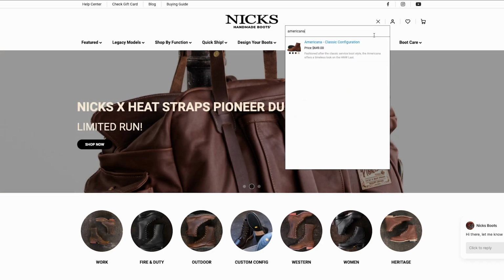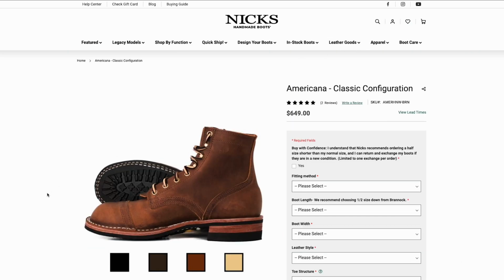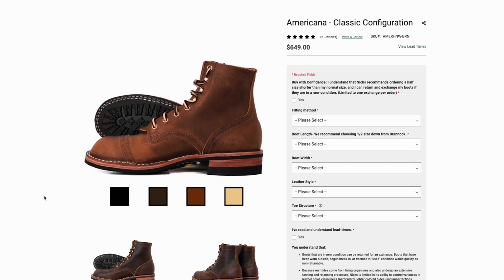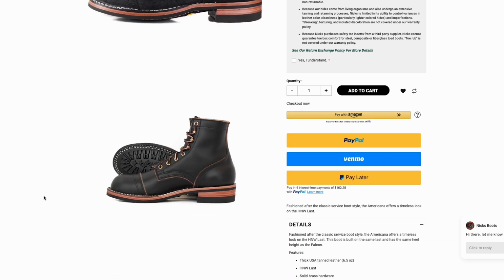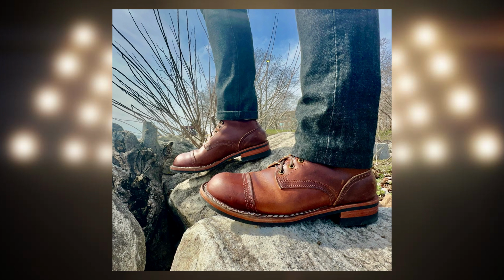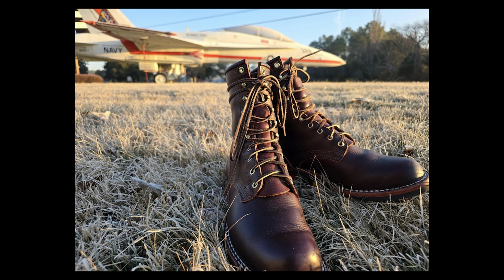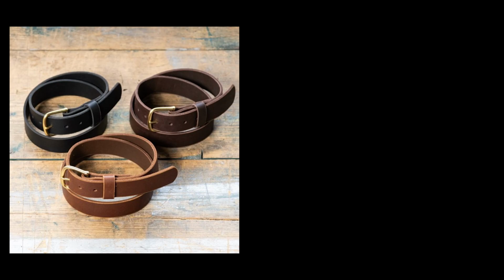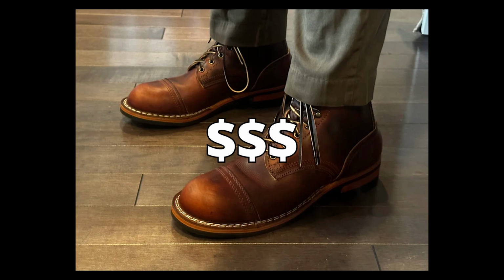Drumroll Please! | Nicks Contender Championship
The votes are in, and the people have decided. Our 2024 Contender Champion is u/Crabcakez1!

They will be receiving the grand prize of $1000 cash U.S. American Dollars!! Their cap-toe, double-stuffed buck brown boots will not only be going on sale for 10% off for the next three days, but they will also be earning their place permanently as a purchasable boot model on our site!

Thank you to all the participants, and to all those who voted and kept the event going! We plan to make this returning event, let us know how we can improve and what you'd like to see next time!

What do you think of the final result? Did you predict the winner?